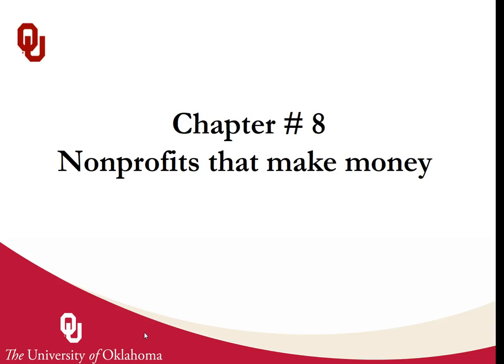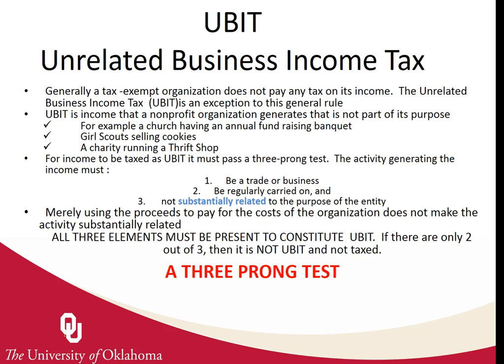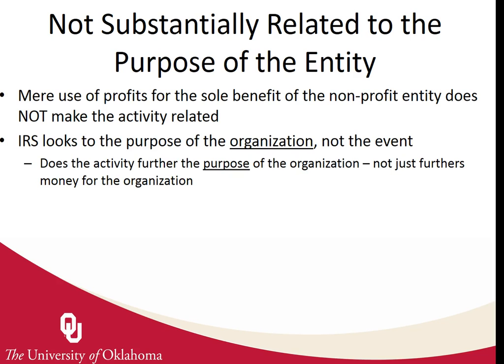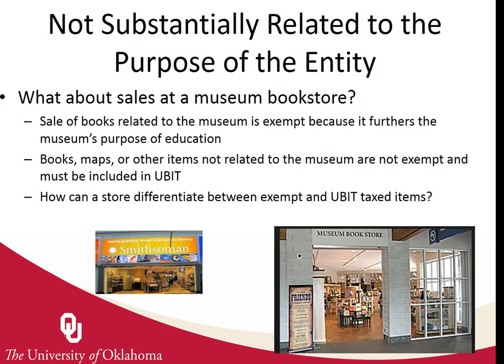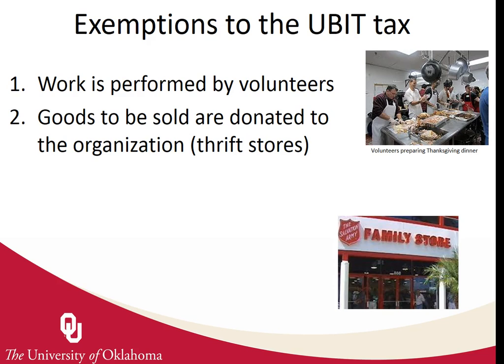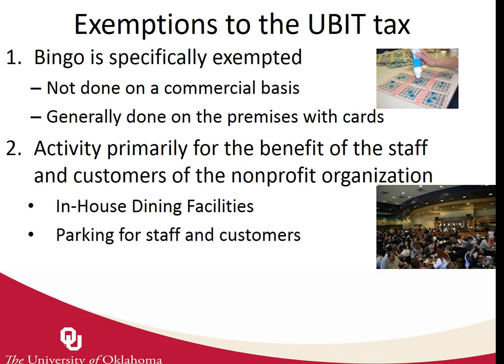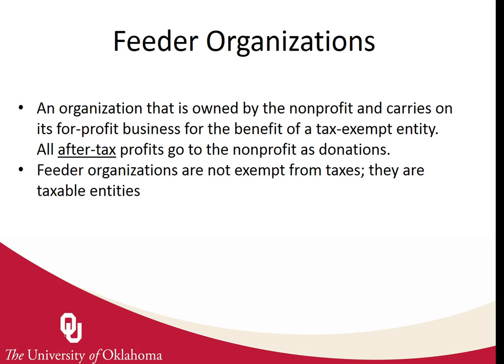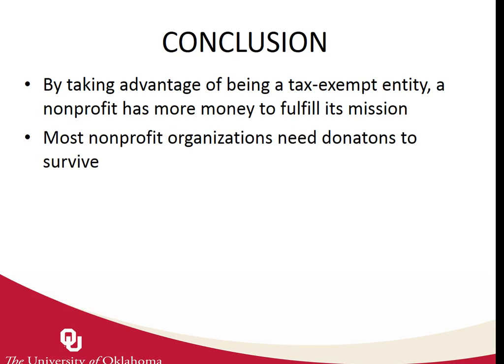Nonprofit Management Week # 4B UBIT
Week 4 Unit #2 UBIT